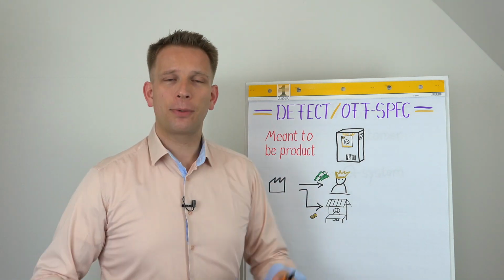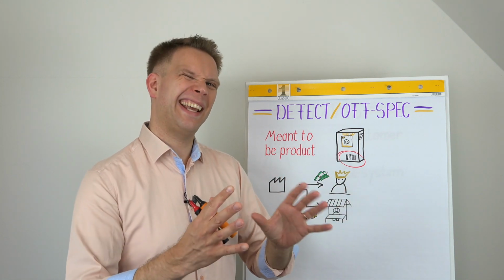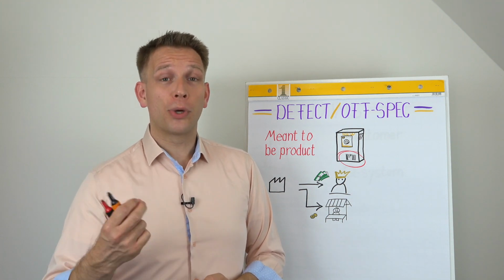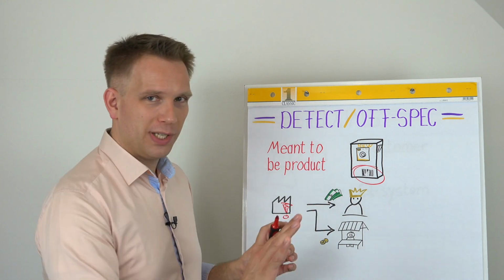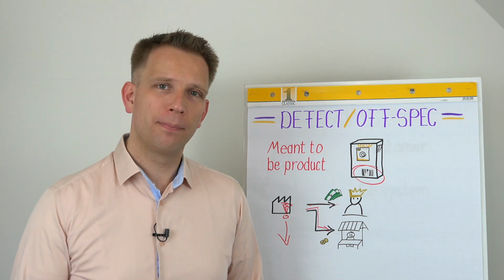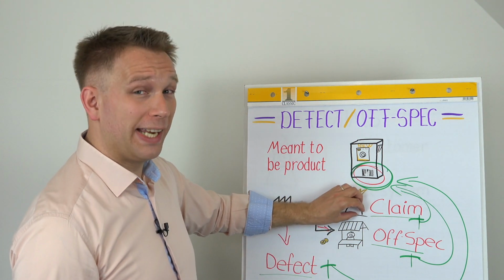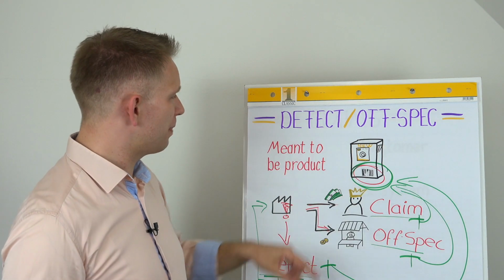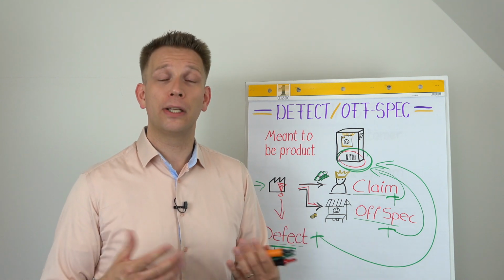Accounting for Defects and Off spec in Material loss analysis and Mass balance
Defects and Off Spec products are the most obvious part of a quality loss analysis, but they're not always clear in the mass balance - especially when the defects are spotted after they leave your factory.
Good defects data is important to focus improvement efforts on the correct line and processes - this will reduce defect waste ánd the risk of defects reaching your customers also decreases significantly.